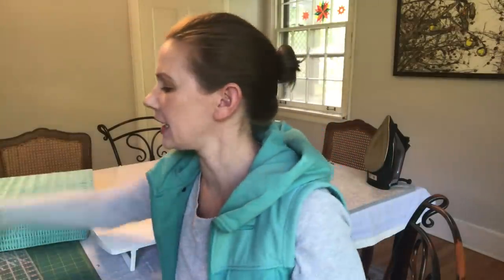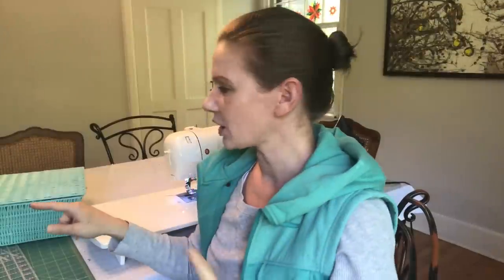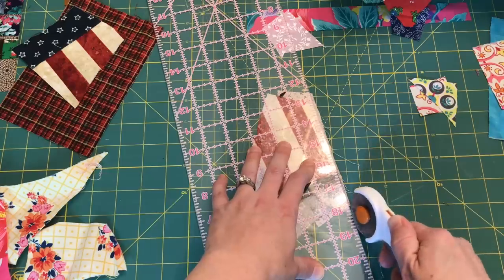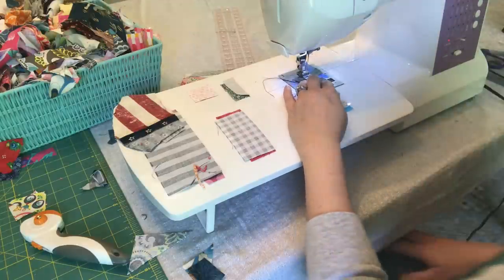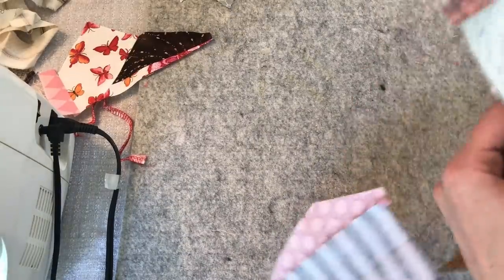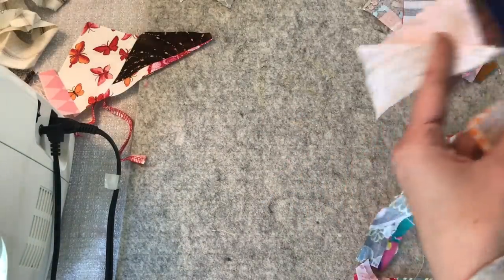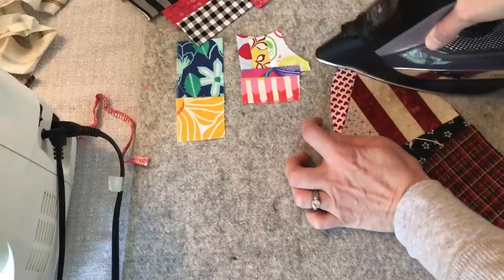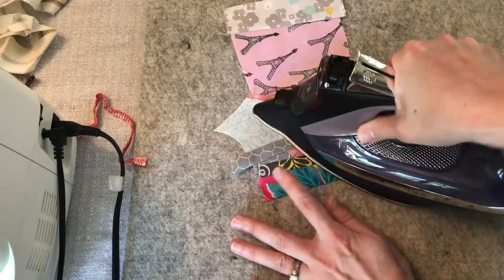Crumb Quilt with Me! Ep. 1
Scrappy quilt blocks! We sew little crumbs of fabric together to make scrap quilt blocks.